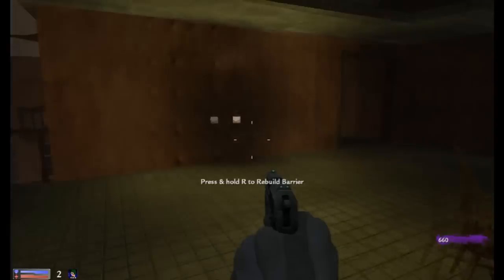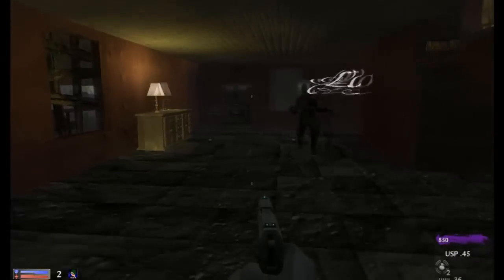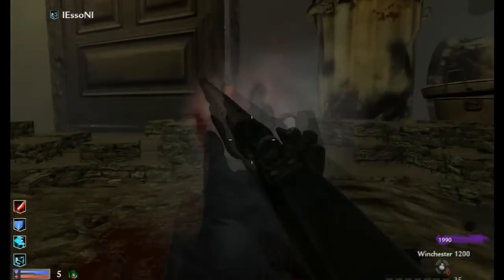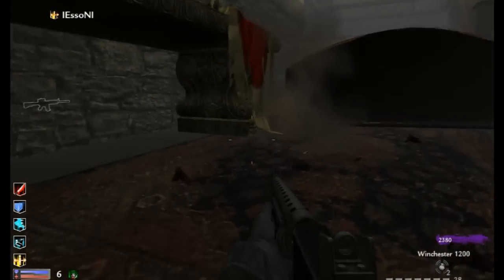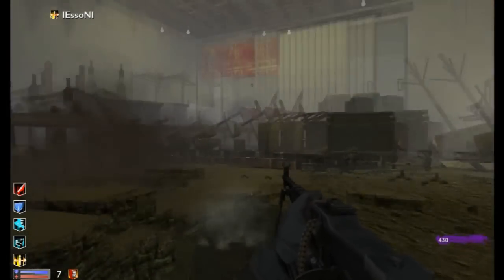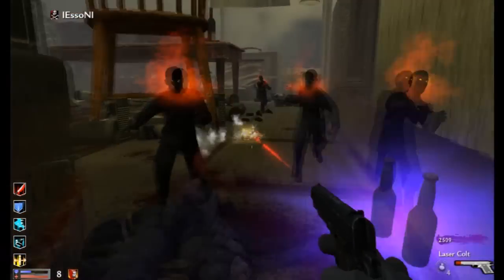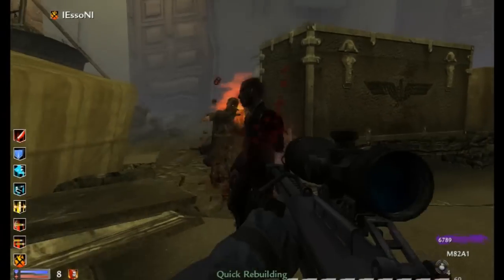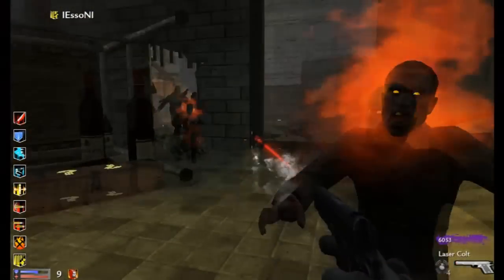Custom Zombie Map First Impressions - #6 Doll House 2 (ZCT)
This is the the sixth part to my first impressions series today i'm playing DOLL HOUSE 2 this is a pretty small tight map from ZCT and beleive would be alot of fun check out my channel for lots of zombie tutorials and the latest info on MW3 thnx PLEASE SUBSCRIBE!